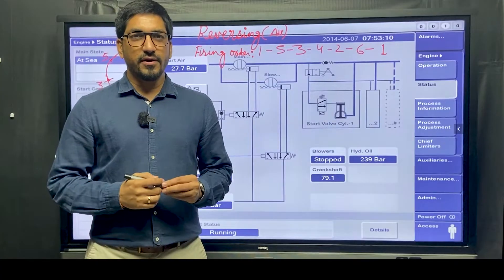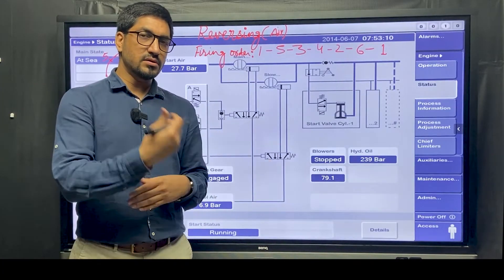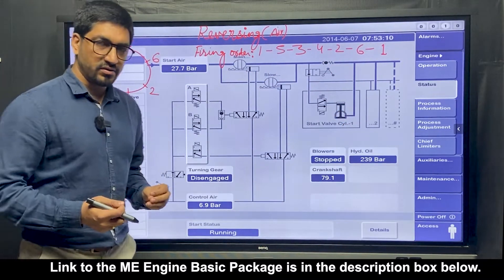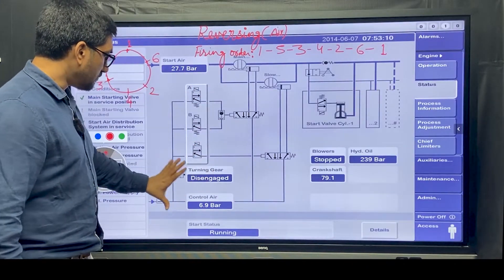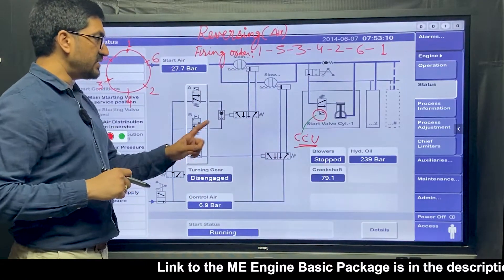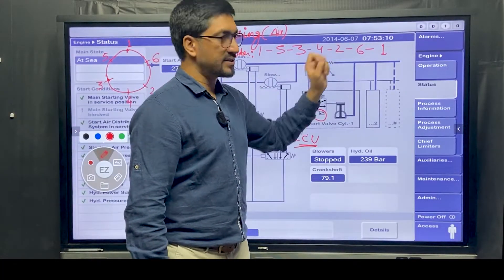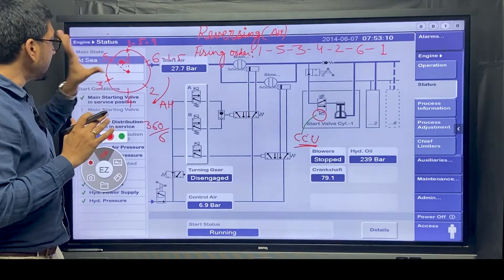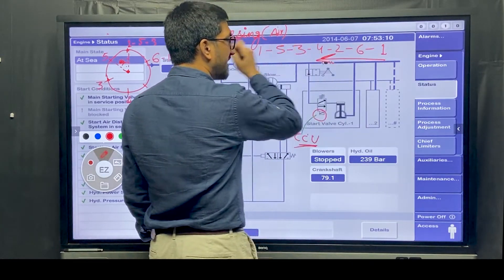How to Reverse a Main Engine on Ship? Manoeuvring System of Main Engine Explained. ME Engine Package